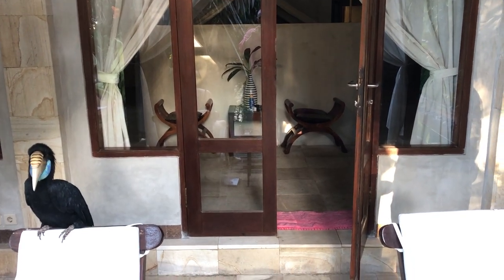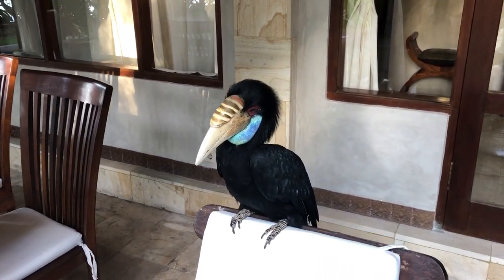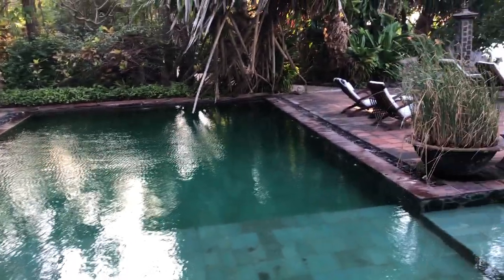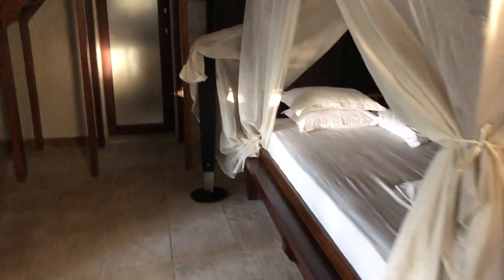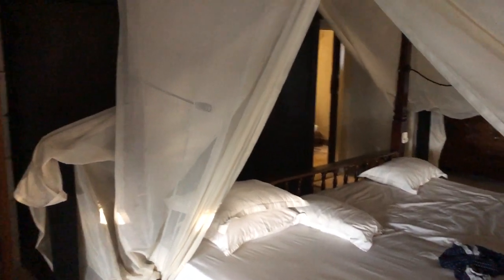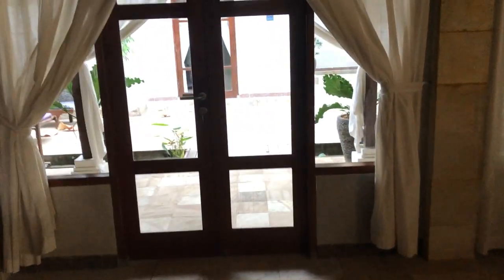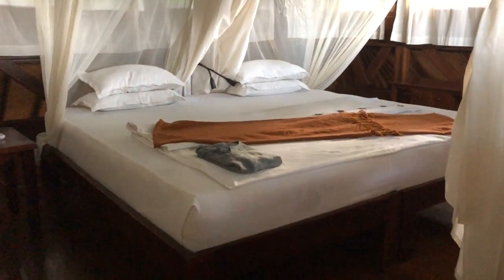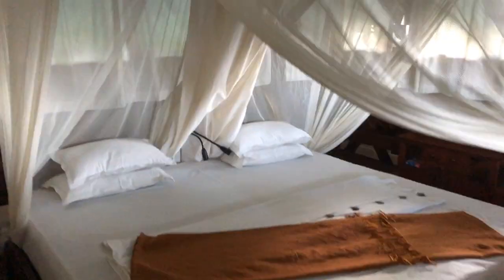Master Suite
The Master Suite of Villa Boreh
Come on the Skillful MIND inner growth retreat